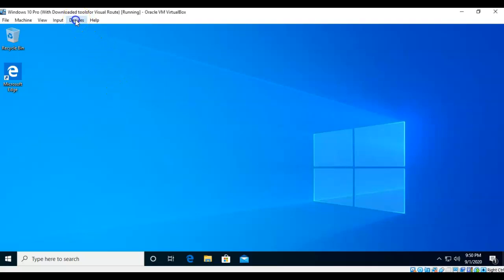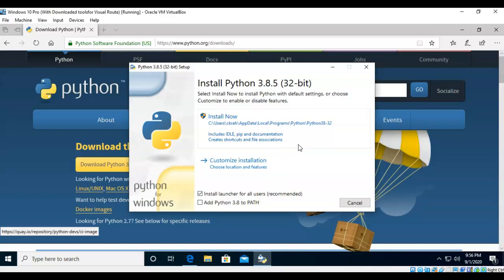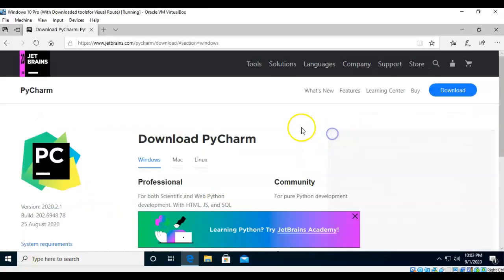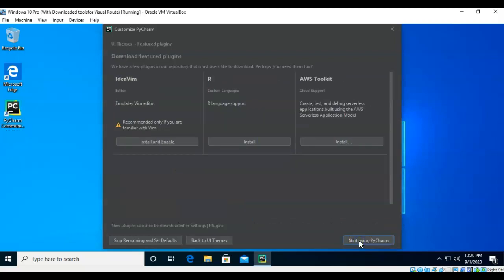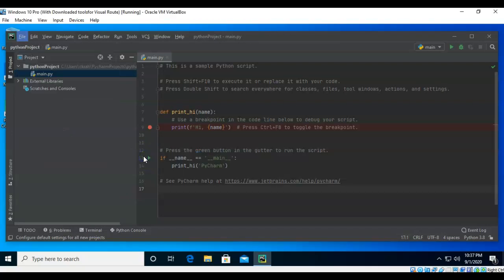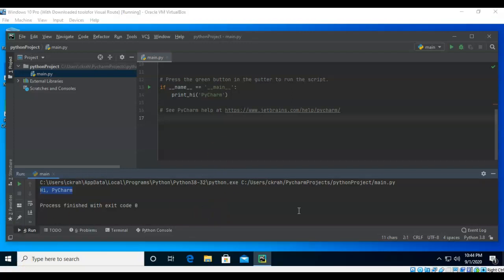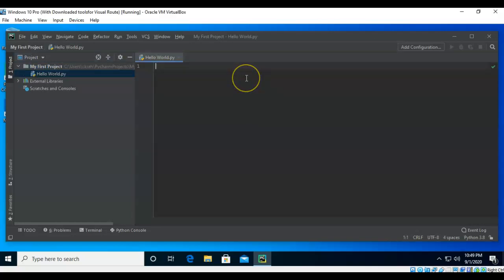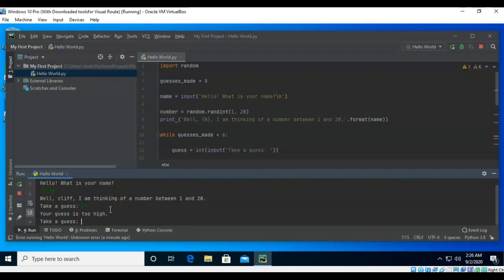Installing Python & PyCharm on Windows 10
In this short video, you will learn how to install Python and PhyCharm onto a windows 10 machine. PyCharm is a cross-platform IDE that provides consistent experience on the Windows, macOS, and Linux operating systems.